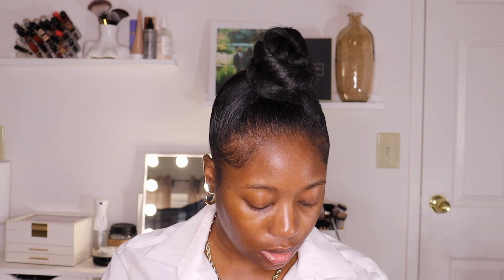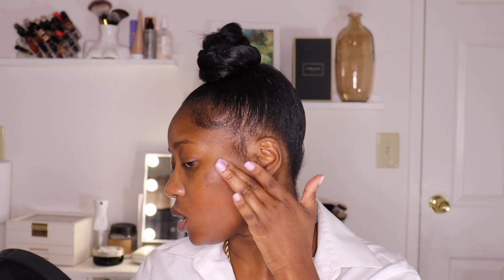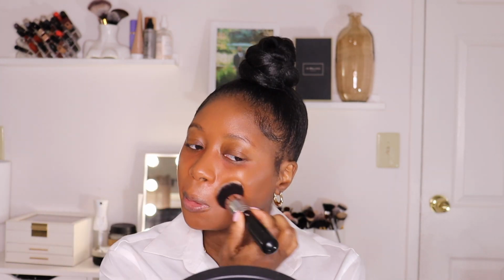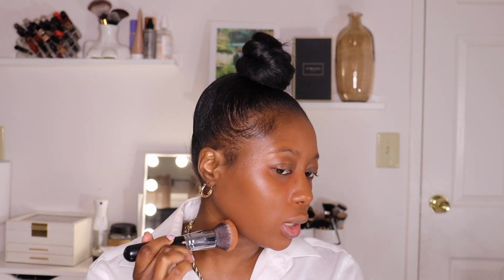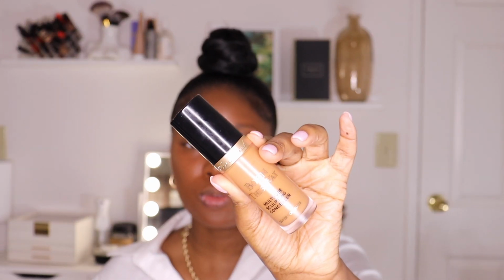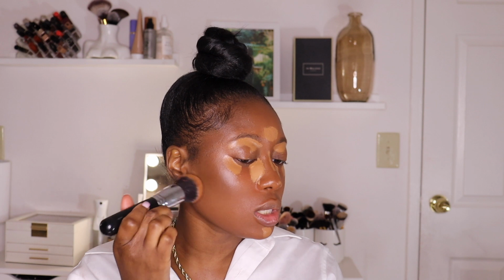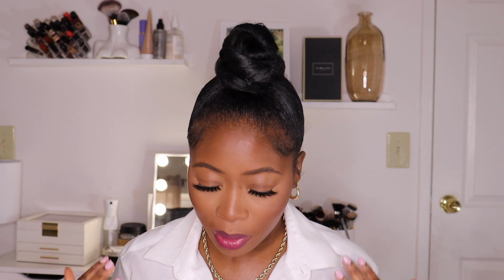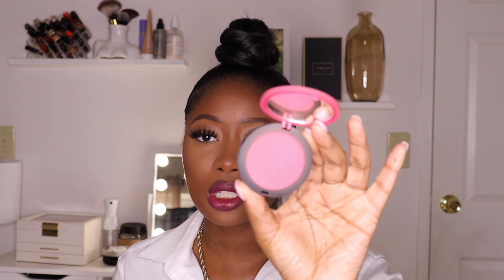*GIVEAWAY*(closed) NEW MAKEUP FOREVER ULTRA HD SKIN FOUNDATION 4Y70 /4R72|Best Foundation of 2022?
Today I'll be reviewing the new makeup forever foundation ultra HD skin foundation two shades.  4Y70 & 4R72. Let's see if it's really worth the hype. Also as a thank you for all the support on this channel I will be doing a giveaway!. There will be two winners all you have to do is follow the rules below.

3. Follow your girl on IG

Nars Foundation- Manaus
Fenty Pro'filter- #440
Urban Decay Stay Naked - 70CB/80NN
Pat Mcgrath Skin Fetish - Deep30
Lancome Teint Idol- 510 suede C
Dior Backstage and Body- 6.5 Neutral
L'Oreal true match - N8 Cappuccino
L’Oréal fresh wear - sienna
Bobbi brown skin long-wear weightless foundation- Almond
TooFace Born This Way- Hazelnut

About Me:
Hey guys! I'm a career woman, a mother, and a beauty lover. On my channel, you'll find makeup tutorials, product reviews, fashion styling, girl chats, and much more. As a WOC my makeup videos are perfect for dark skin/brown skin women looking to feel confident in their skin.

FAQ
Camera: Canon T8I
Skin Type: combination oily
Age: 28
Ethnicity: Haitian- American